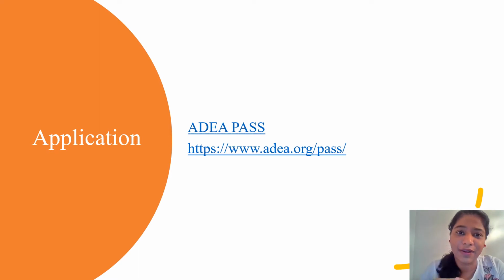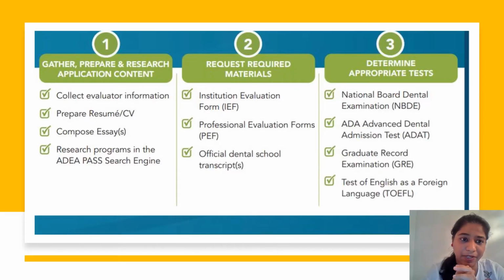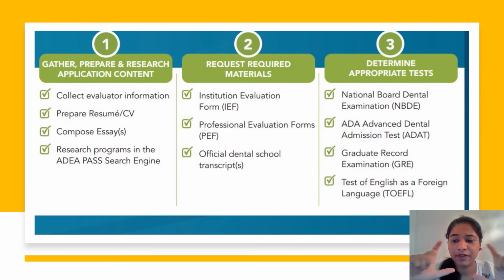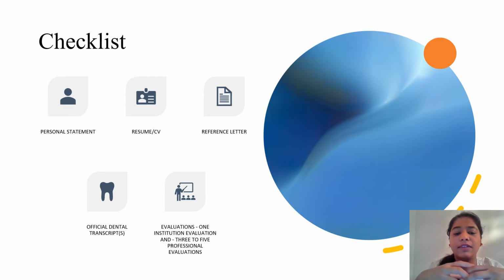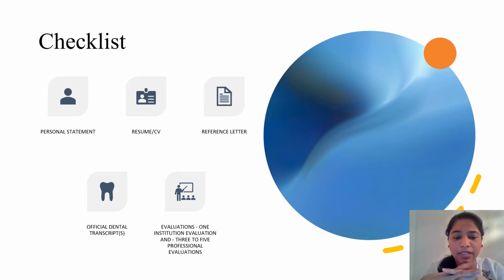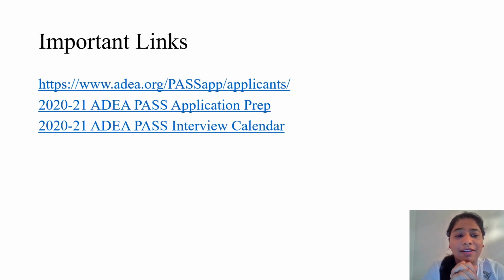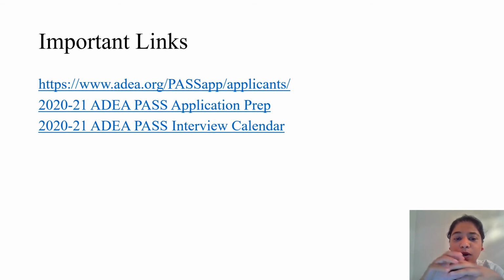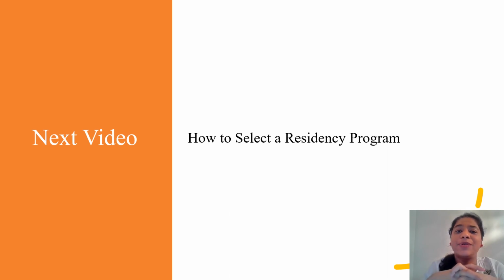How to Apply for Residency Program I How to become US Dentist as Foreign Trained Dentist from India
This video is an introduction to the Residency Programs in The United States.
American Dental Education Association Postdoctoral Application Support Service (ADEA PASS)

Checklist and Application Preparation
2020-21 ADEA PASS Application Prep

Interview Calendar with details for 2020
2020-21 ADEA PASS Interview Calendar

Timelines:
Application Opens: May 14, 2020
Application Closes: February 8, 2021
First Program Deadline: August 1, 2020

Cost:
Application Fees: $195 for the first designation; $89 for each additional designation

How to Start the Application for Dental School in the US I Foreign Trained Dentist in the USA I CAAPID